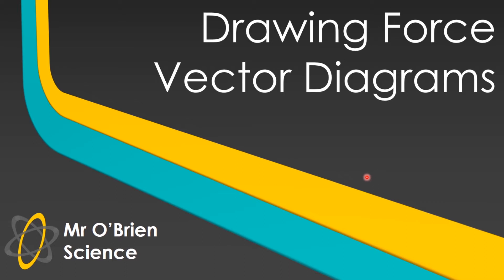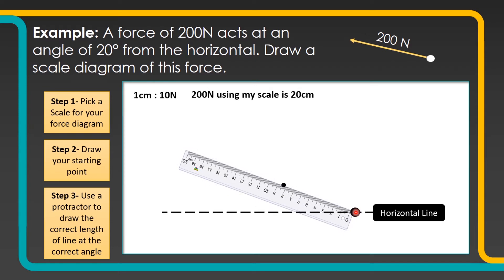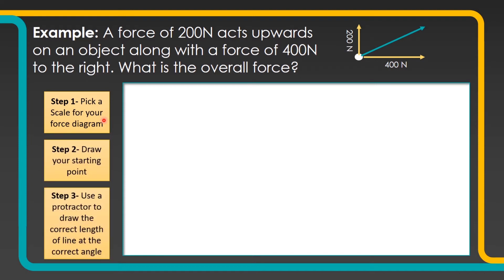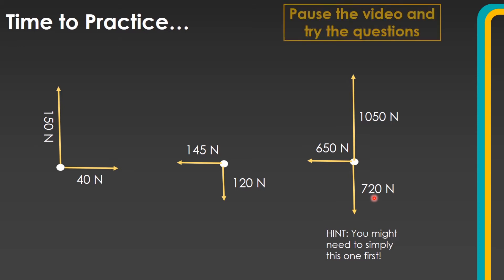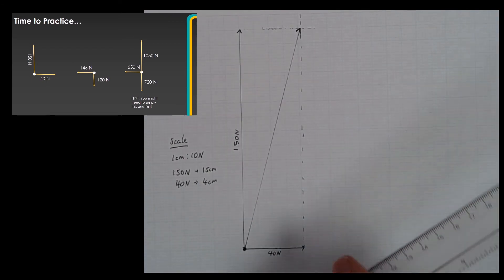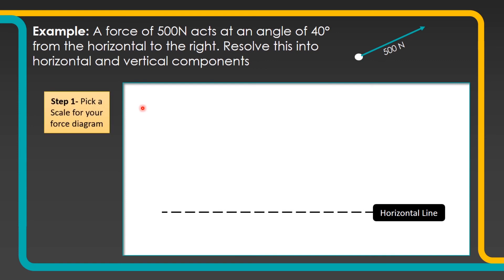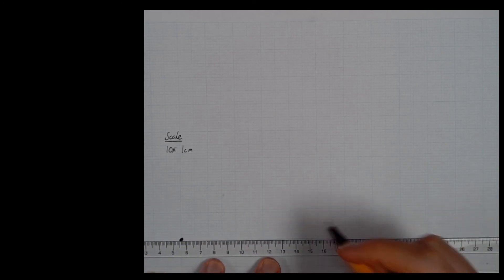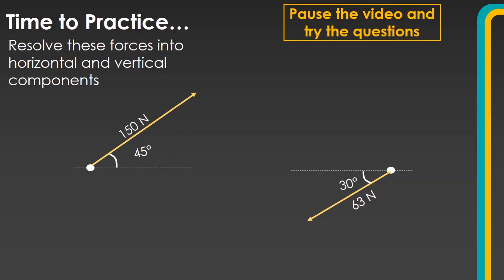AQA P2 - Force Vector Diagrams (GCSE)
AQA GCSE (Combined Science & Physics) - Drawing and resolving forces as vector diagrams, including practice questions and examples.